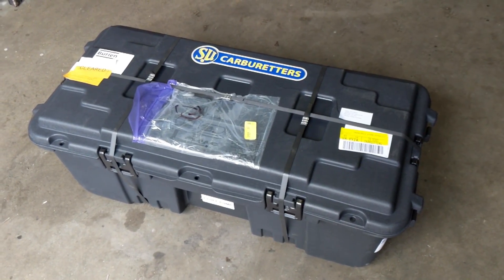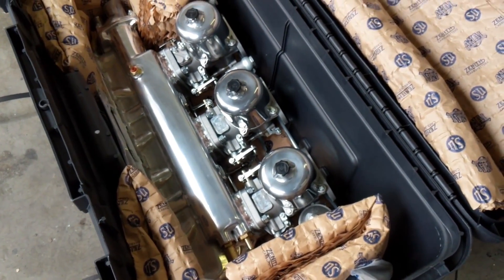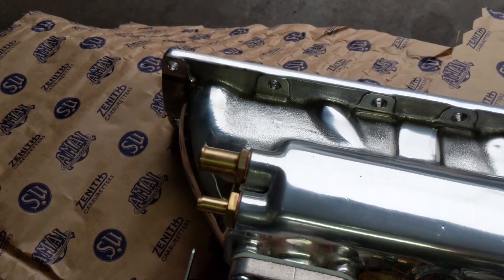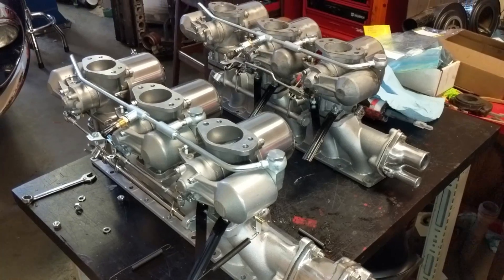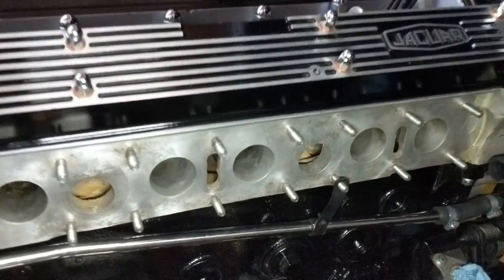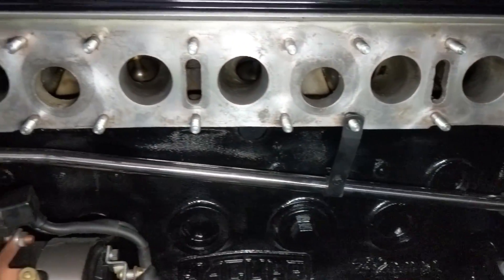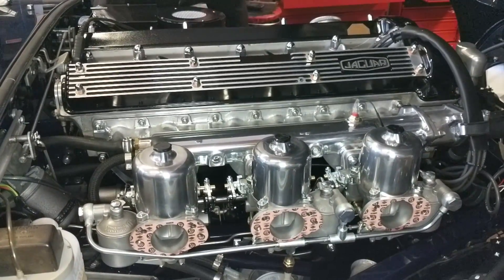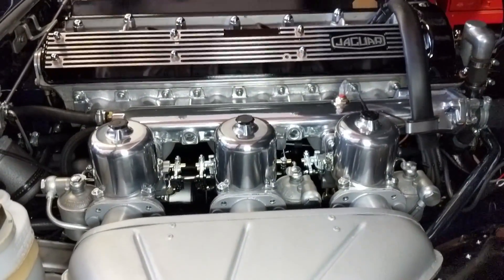Unboxing a NEW set of Triple SU Carburettors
Here we have a detailed look at the triple SU Carburettor setup from Burlen Ltd including fitment to our 1970 Jaguar E-Type SII DHC.